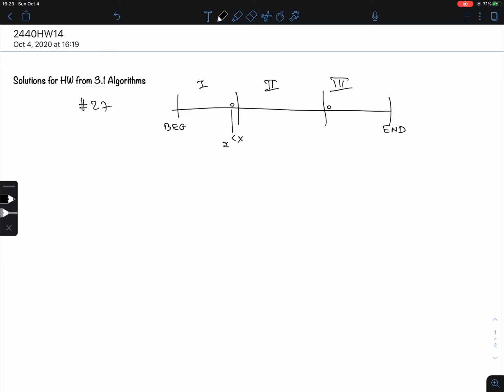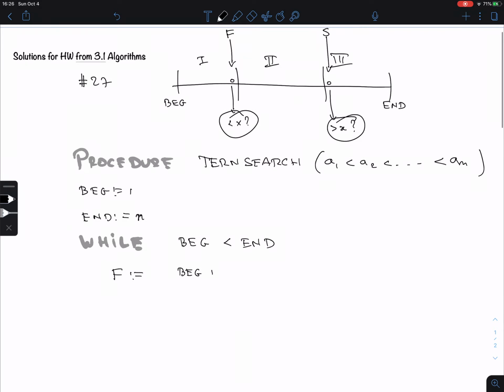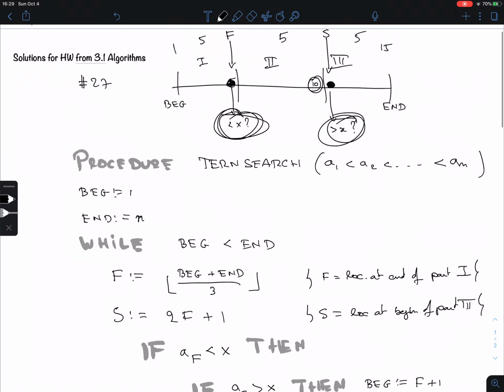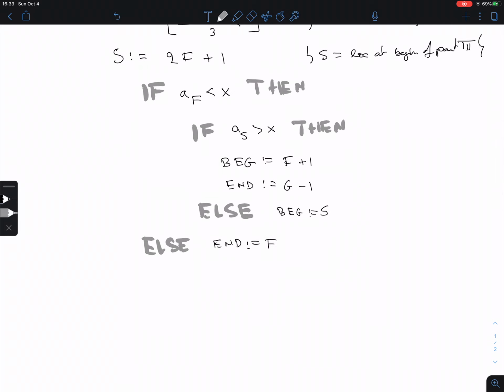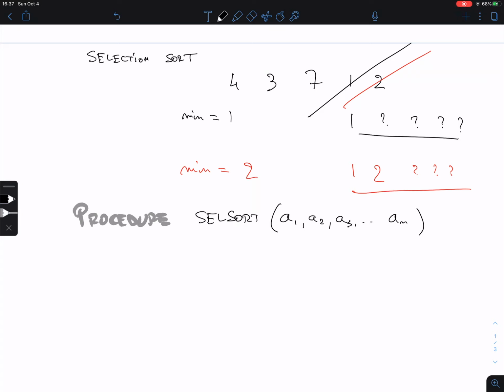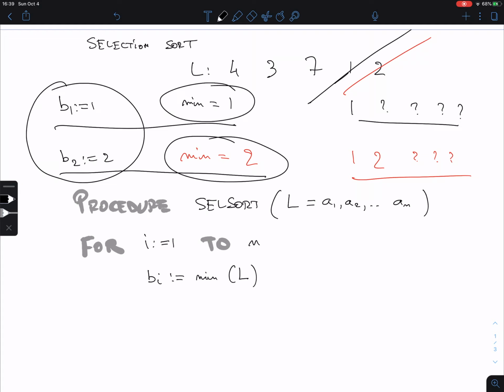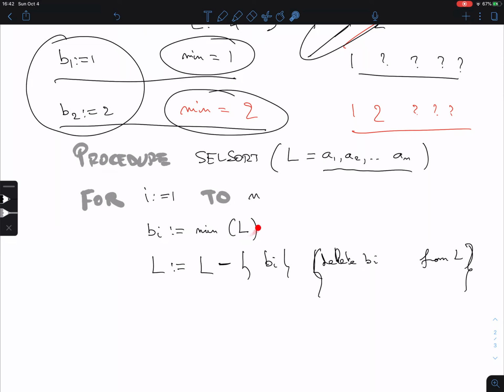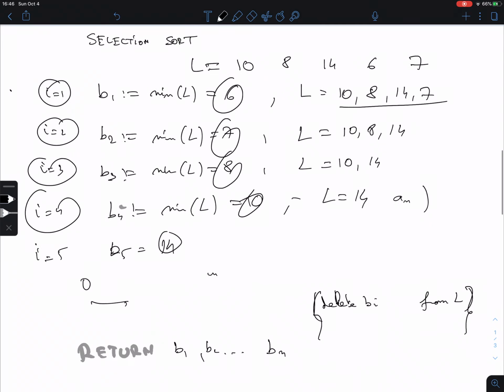2440HW14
Solutions for HW on 3.1 Algorithms (part 2)